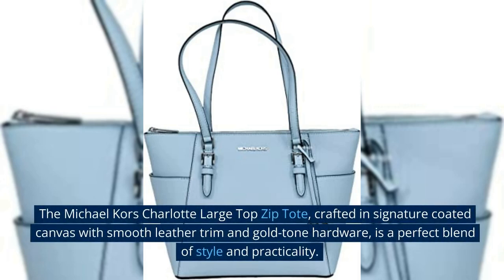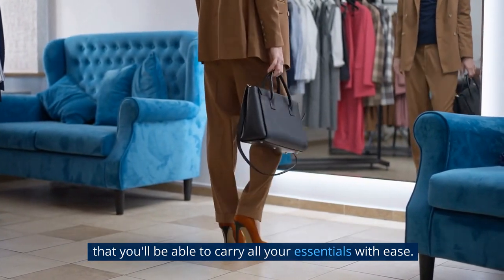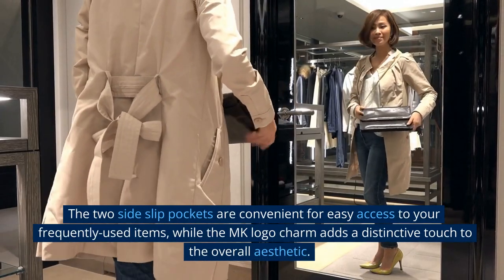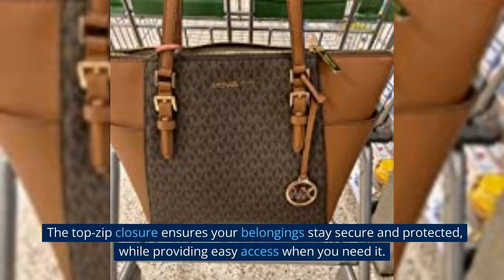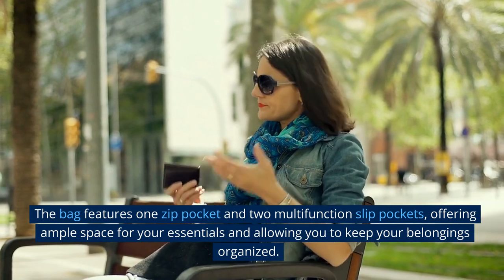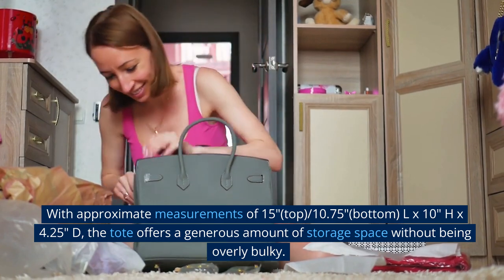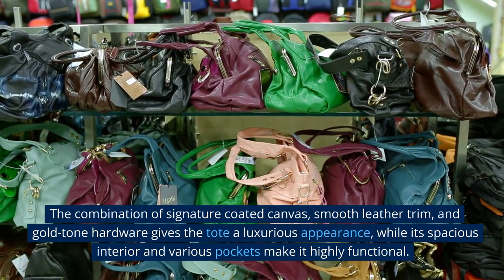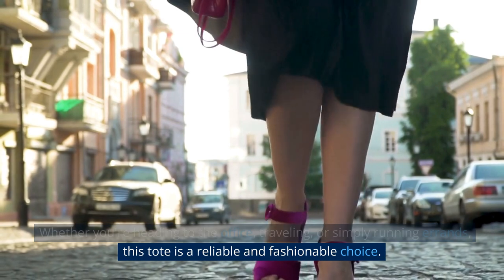Michael Kors Charlotte Tote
In today's video, I did a quick Michael Kors Charlotte Large Saffiano Leather Tote bag unboxing with a review. Michael Kors Charlotte Tote, Watch till the end to see if this bag checks off your purse bucket-list! Michael Kors Charlotte Tote, Hope you enjoy the video as much as I enjoyed making it.